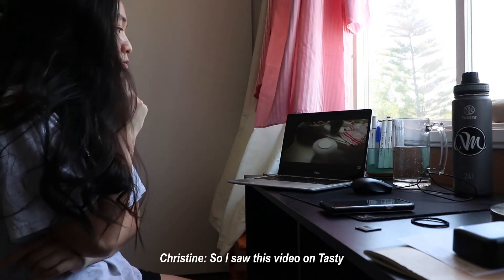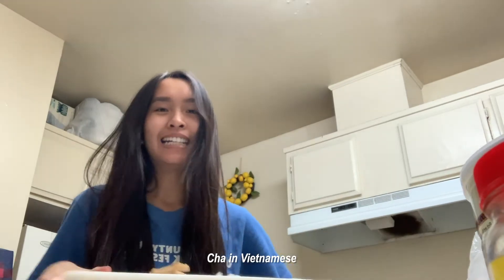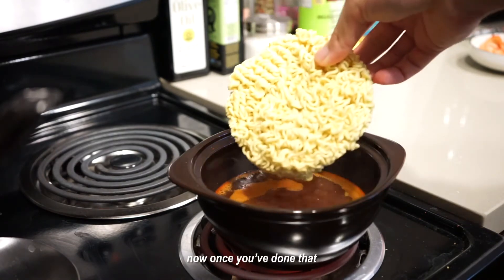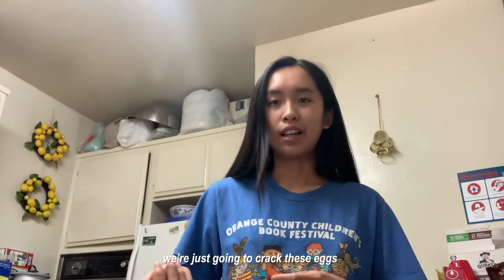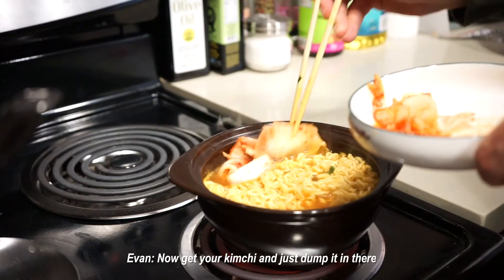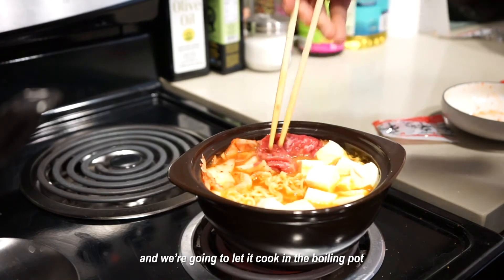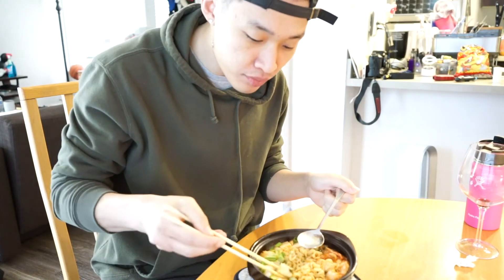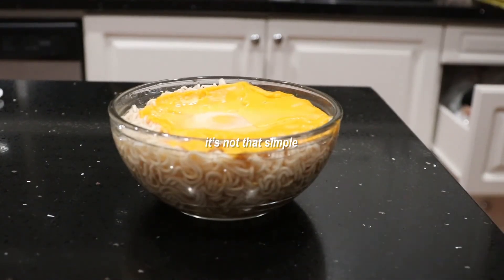Gourmet Ramen Challenge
The SRC Marketing Department brings you a fun cooking challenge you can attempt during this lockdown so you can recathome! Get creative with your dish and use items you already have in your pantry.